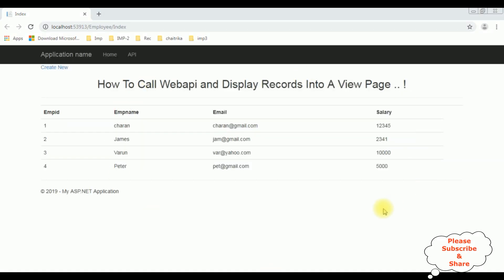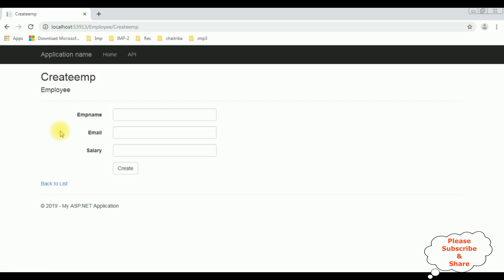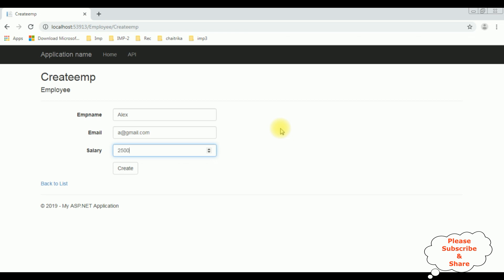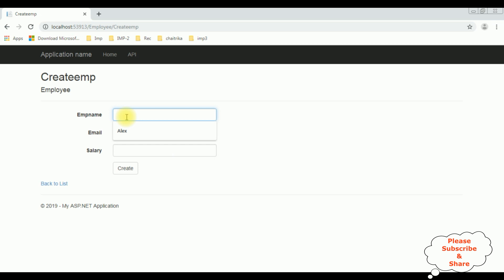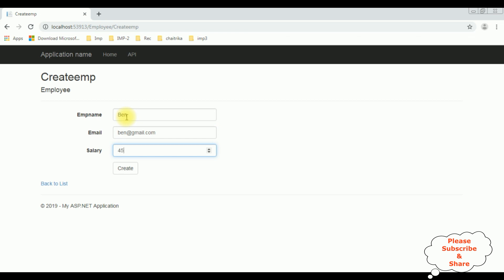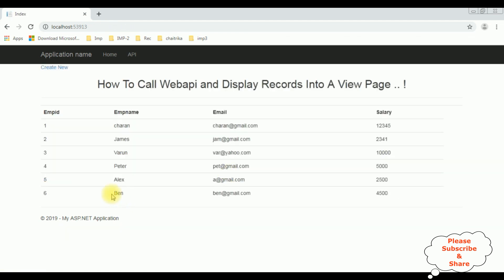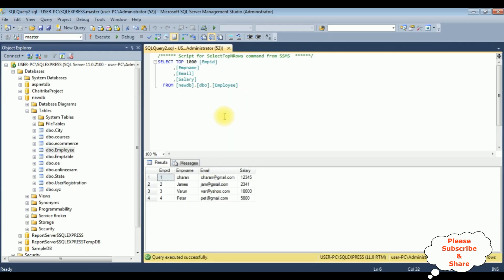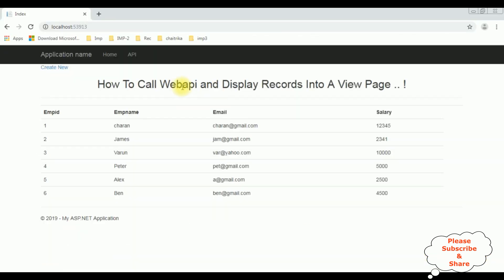insert data into database using web api entity framework mvc c# 4.6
Insert data into database using web api in asp.net mvc and display records into view page